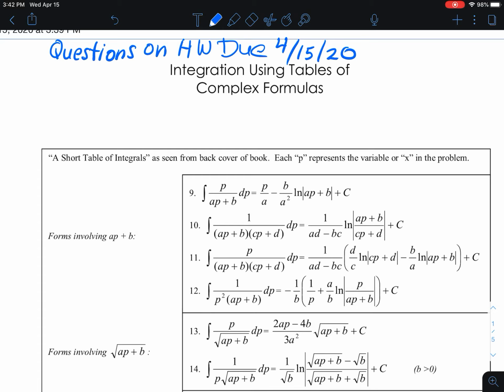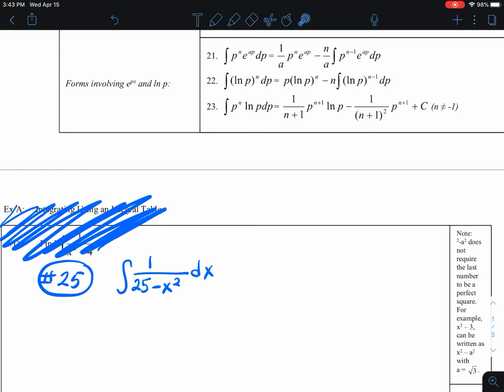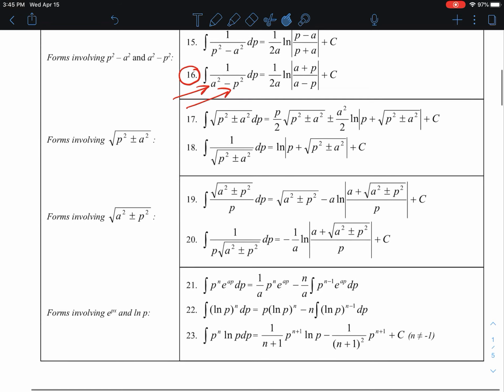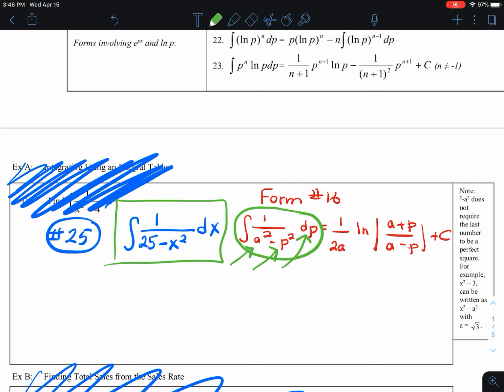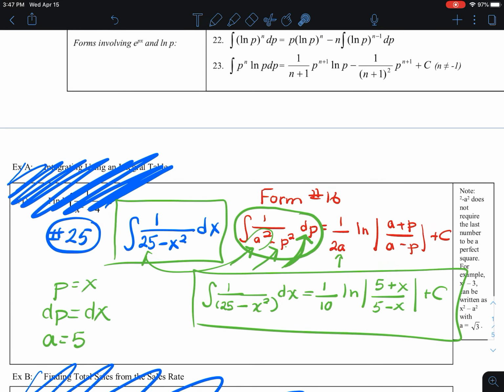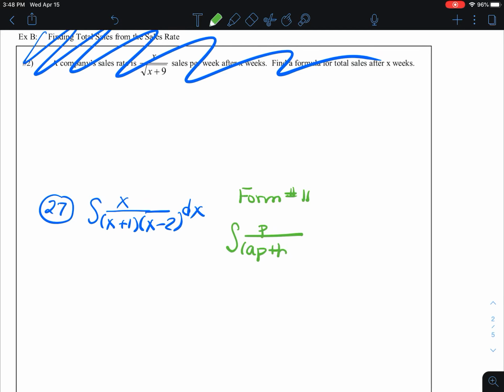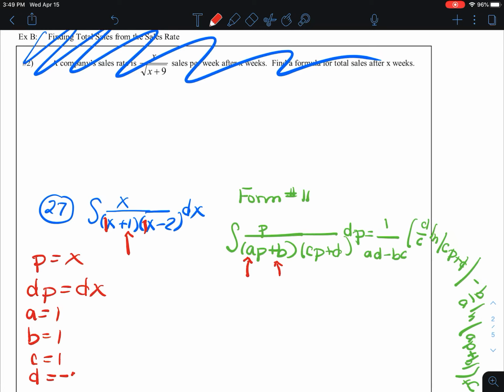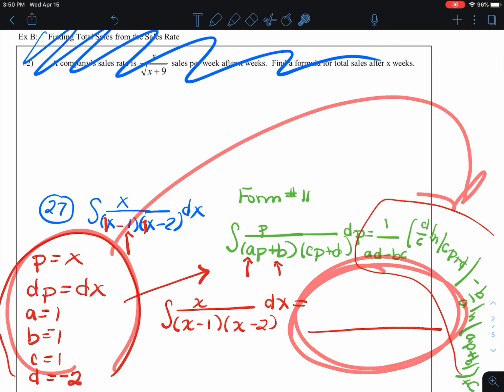Answers to HW due tonight